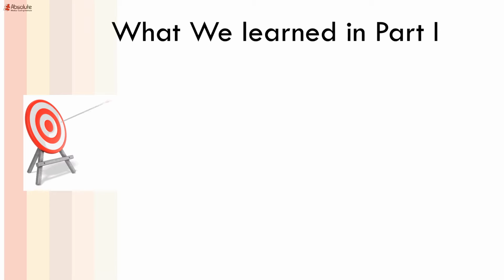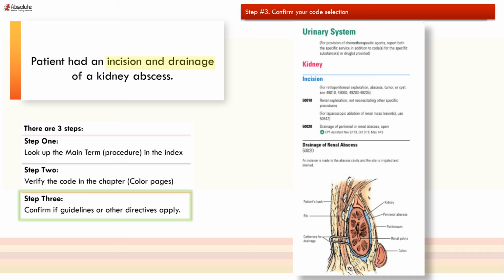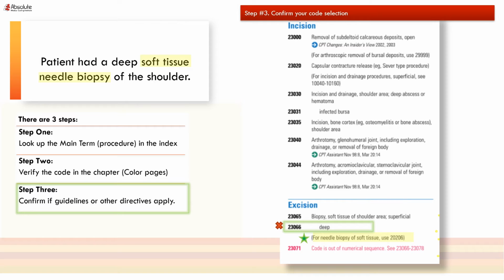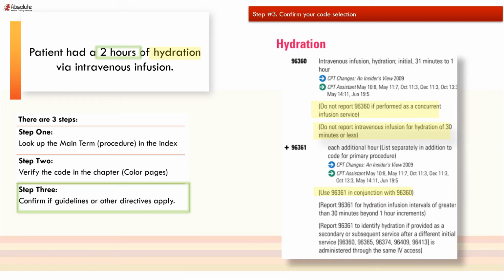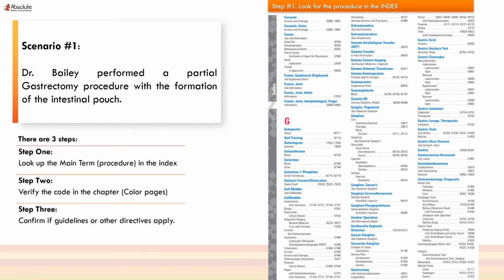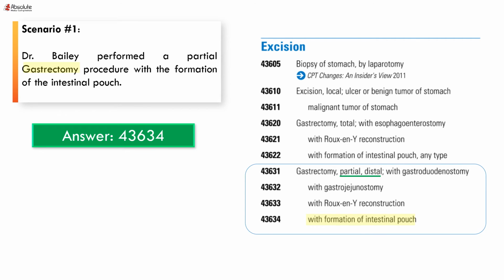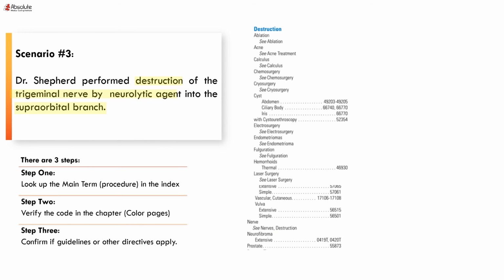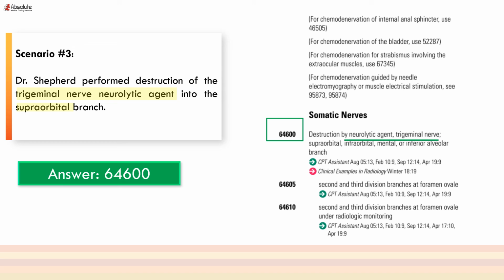CPT Coding for Beginners by AMCI Part 2